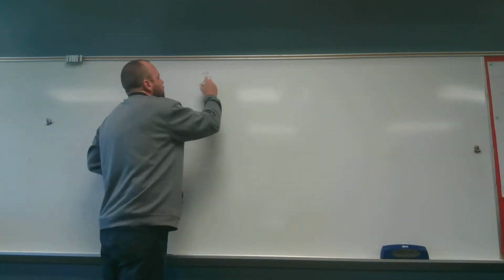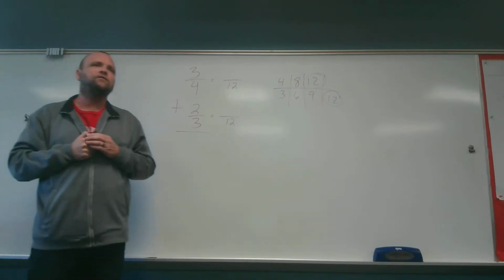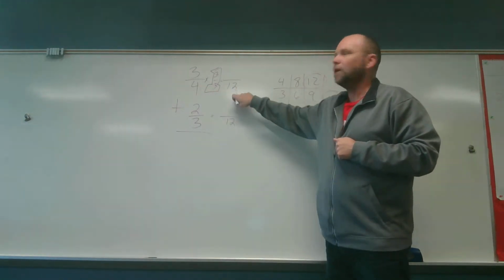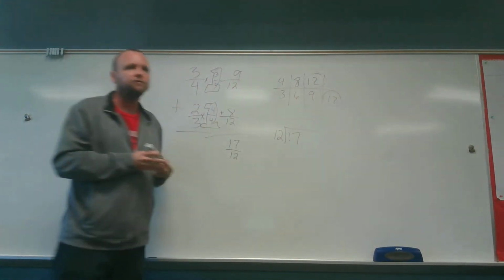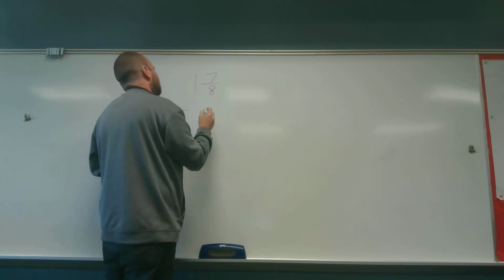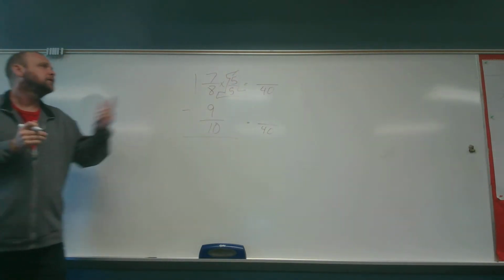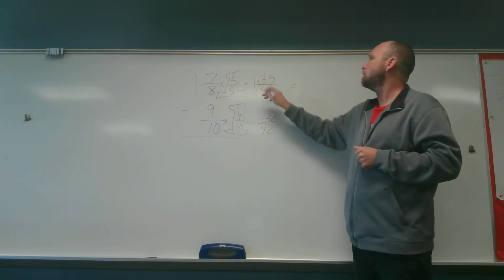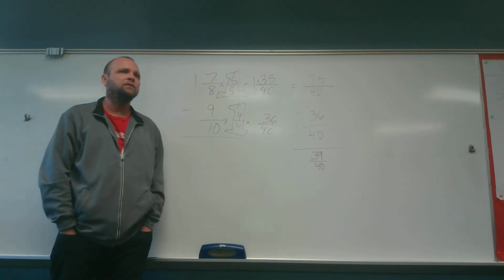2019 04 15 add and subtract fractions